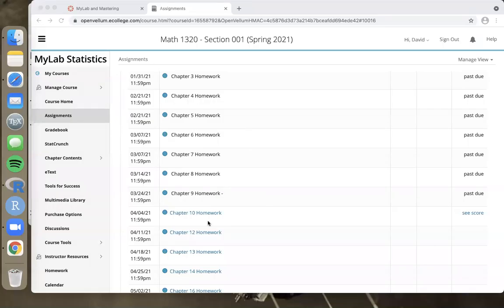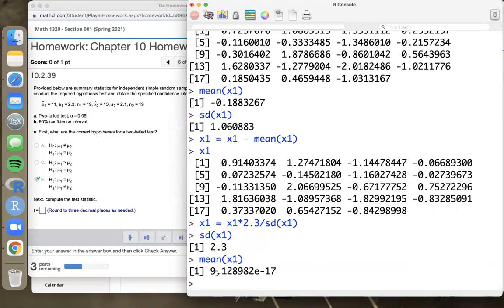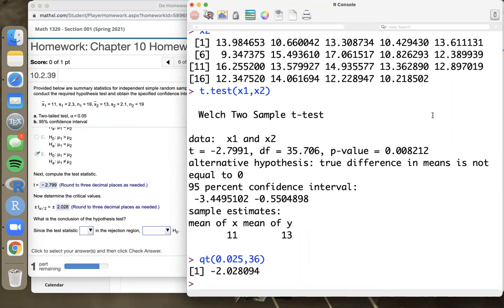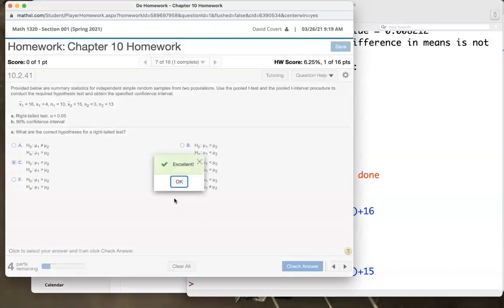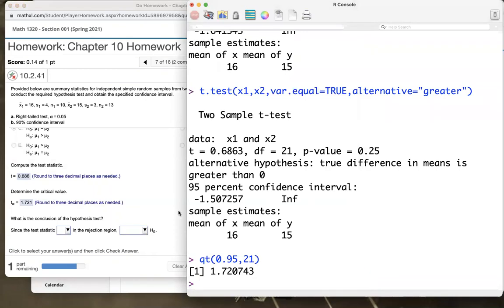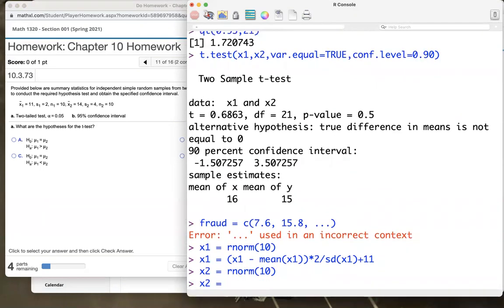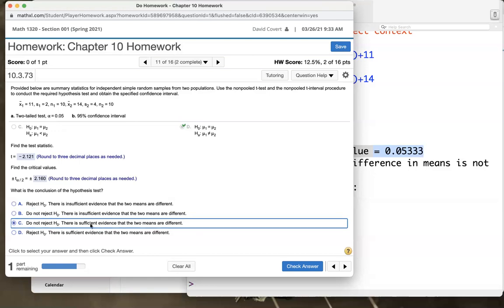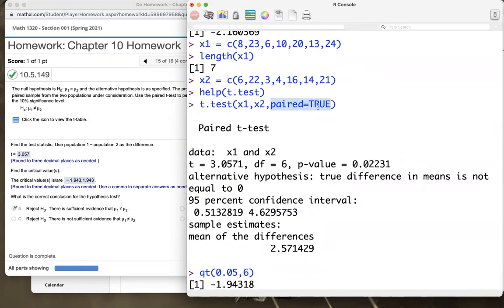Ch. 10 HW and R